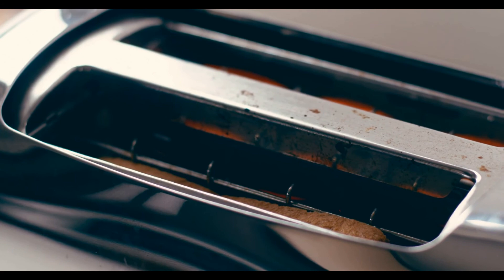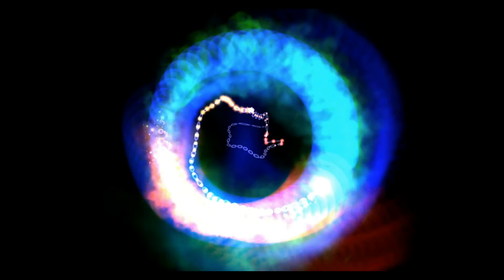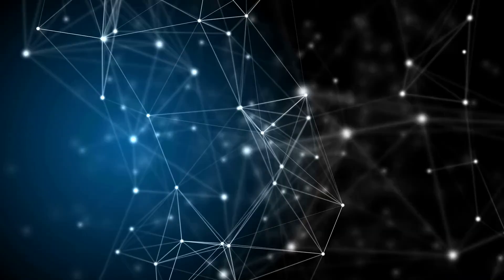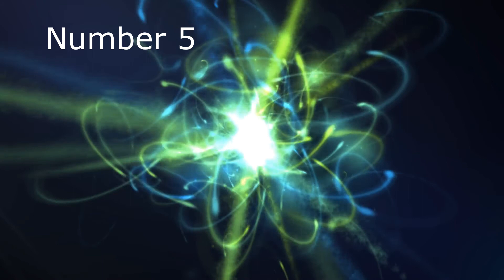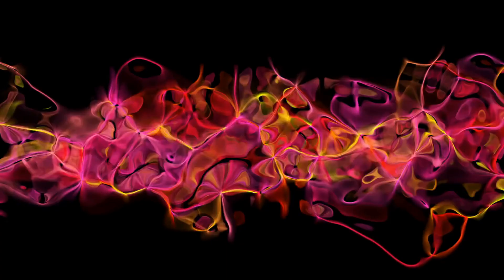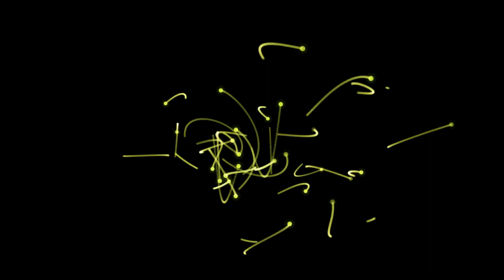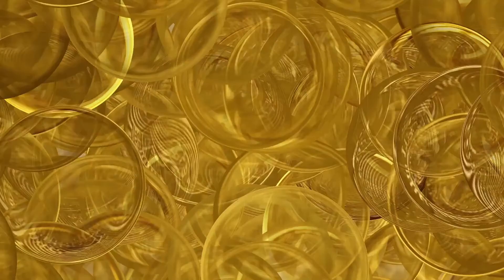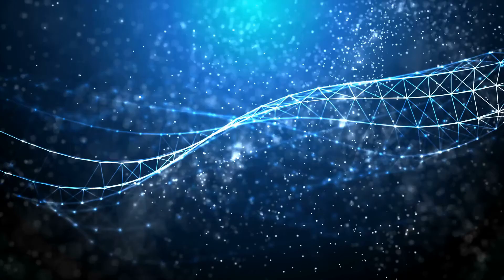Quantum Mechanics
Quantum mechanics is the branch of physics relating to the very small.  In day to day life, we intuitively understand how the world works.  Drop a glass and it will smash to the floor.  Push a cart and it will roll along.   Atoms, electrons, light waves, none of these things follow the normal rules.   At the scale of the very small, many of the equations of classical mechanics, which describe how things move at everyday sizes and speeds, stop being useful.